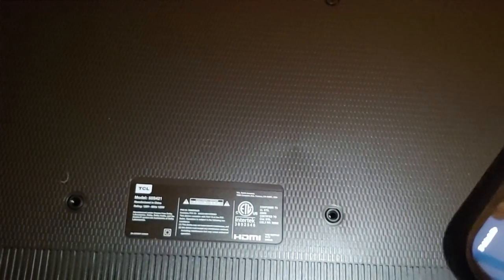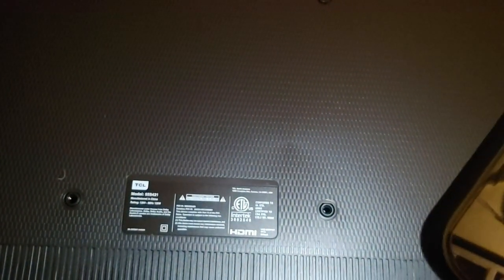TCL 55 INCH HOW TO INSTALL TV MOUNT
TCL 55 inch TV Mount hole location